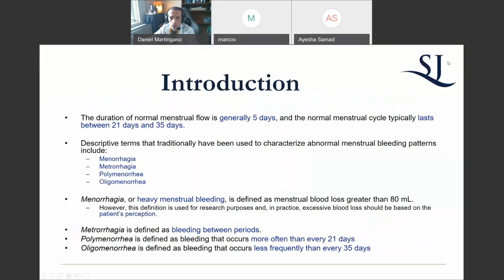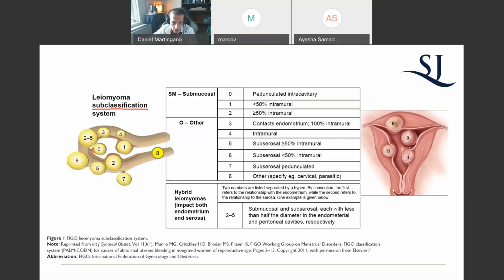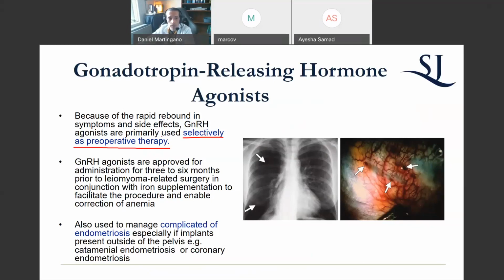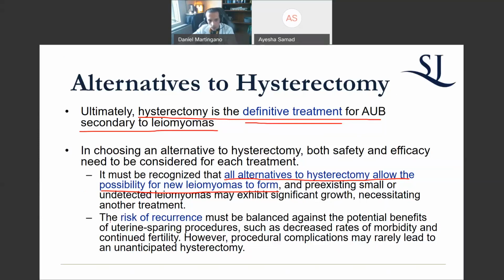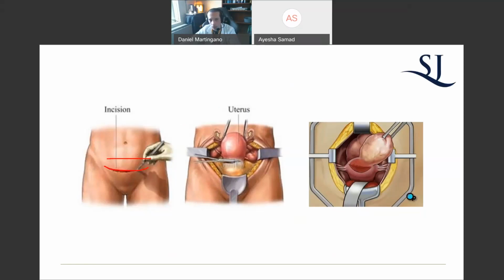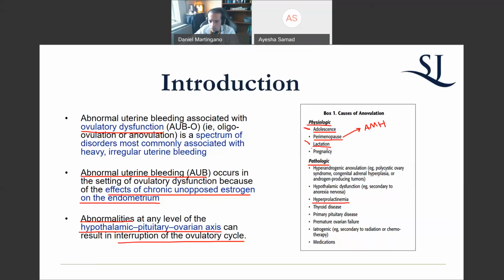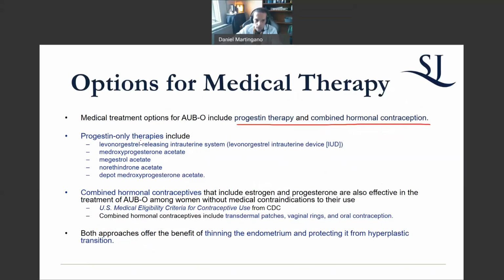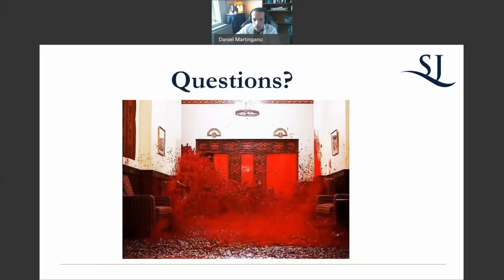Lecture 5B - Abnormal Uterine Bleeding